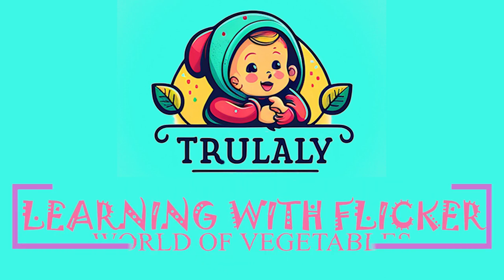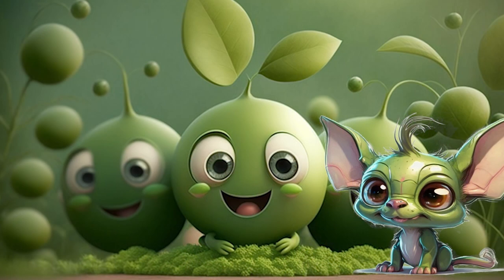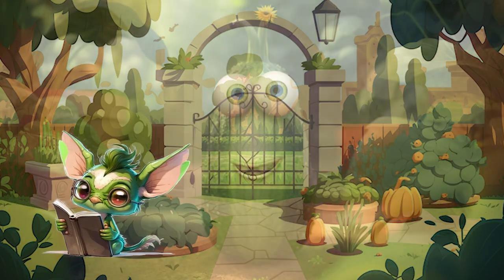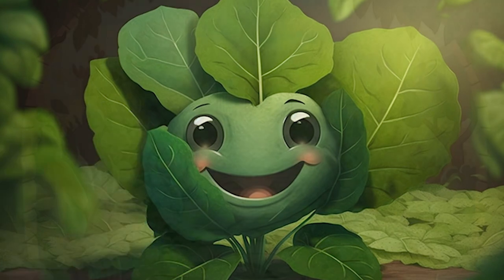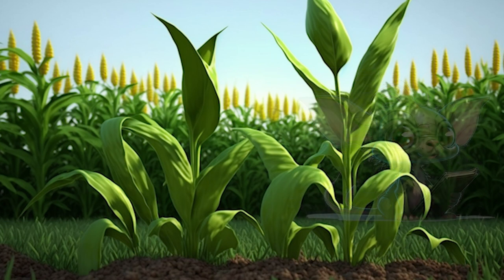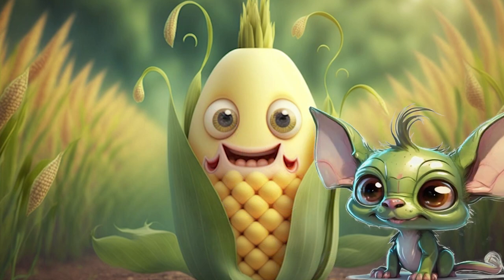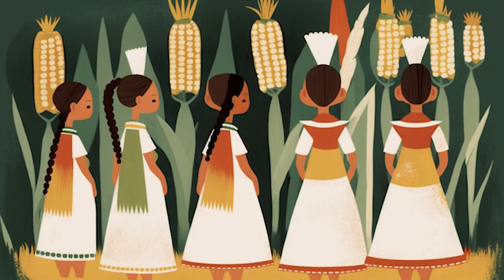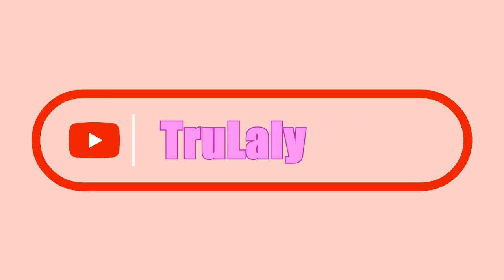Learning with Flicker - World of Vegetables | TruLaly stories - kids learning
In this exciting first episode of "The World of Vegetables," join Flicker as he takes us on a journey through the wonderful world of vegetables. From peas to cucumbers, corn to spinach, we'll discover the unique flavors, health benefits, and growing conditions of each of these delicious vegetables. So get ready to dive into the colorful world of vegetables and explore the amazing tastes and benefits they have to offer!

★ Thanks a lot for your subscription and your support! 🎈

★ You can also find our story books